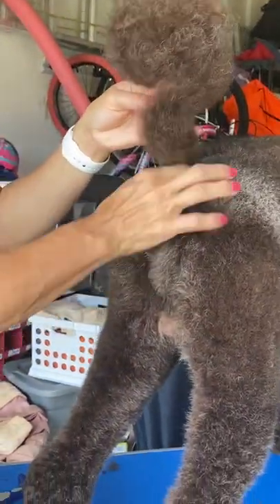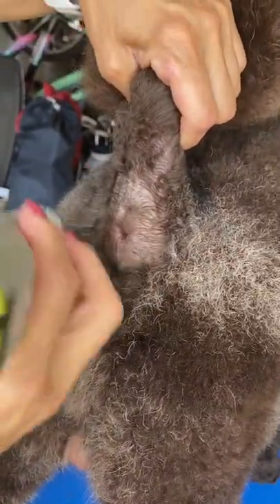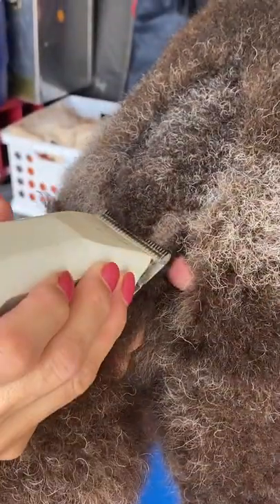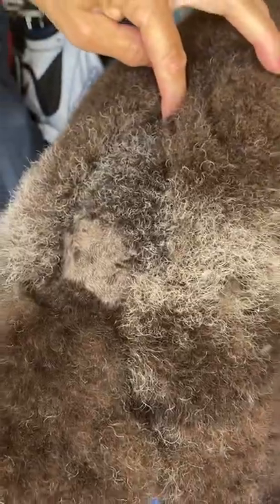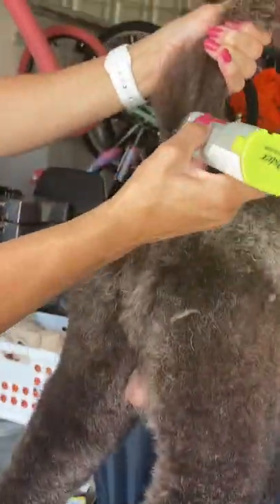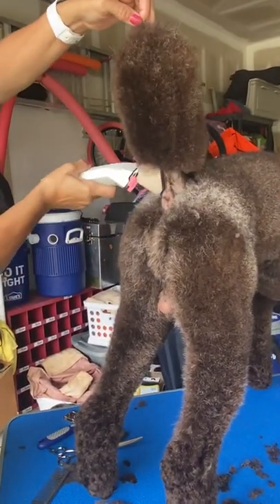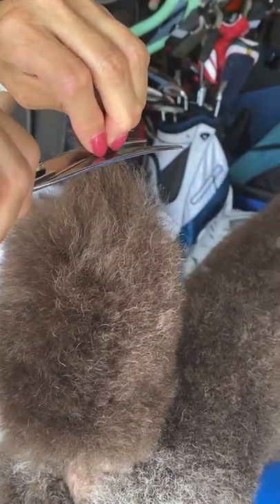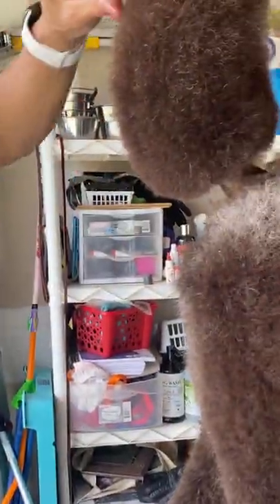Simple Poodle Tails!!!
How to easily clipper and trim a poodle tail!  Tools needed, A5 clipper, 10 blade, a 15or 30 blade, a 2 inch Oster Clip comb attachment, comb and Scissors.